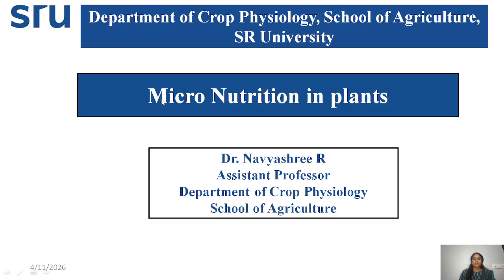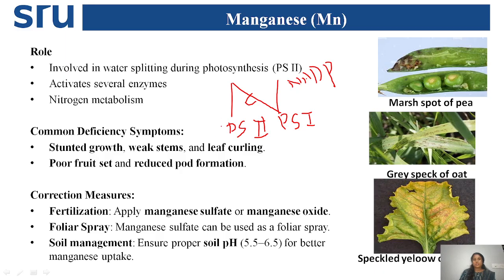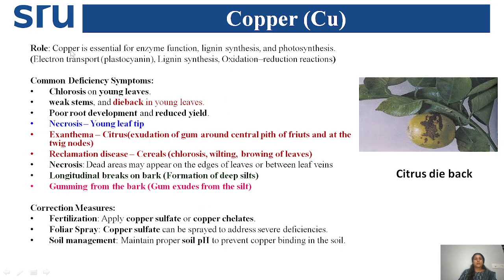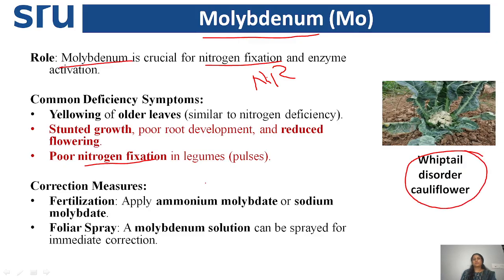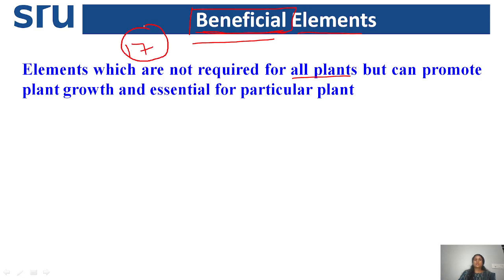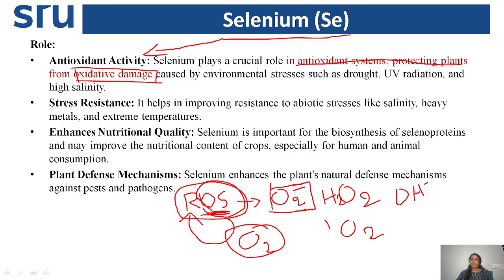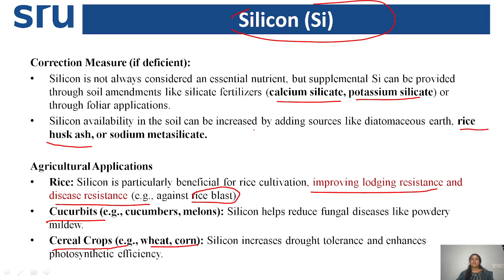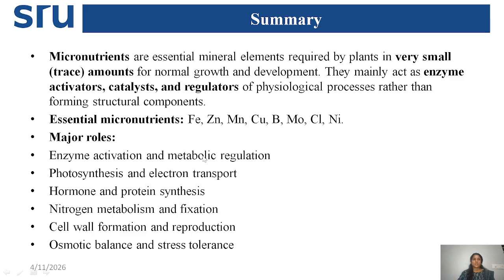Mineral Nutrition in plants (Micro Nutrients)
🌱 This video explains essential micronutrients in plants, their key functions, deficiency symptoms, and importance in plant growth and crop productivity in a simple and exam-oriented manner, making it highly useful for agriculture students and competitive exams like ICAR, ASRB, JRF, and SRF.